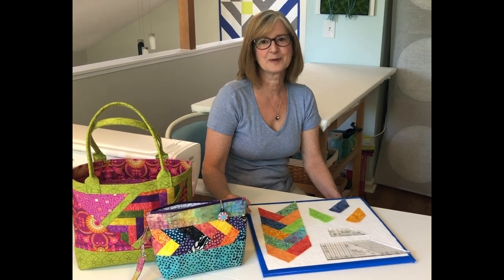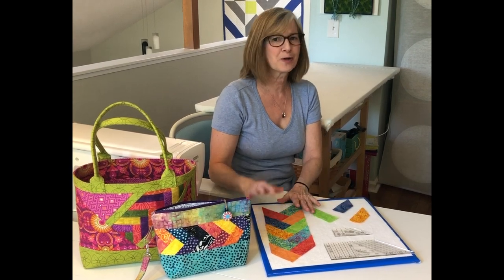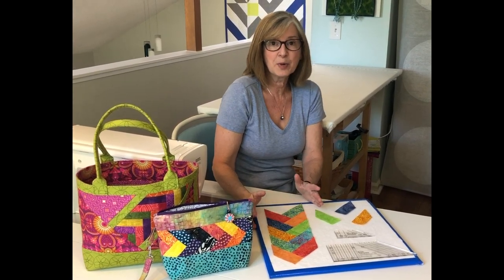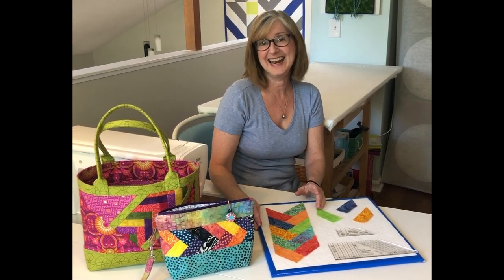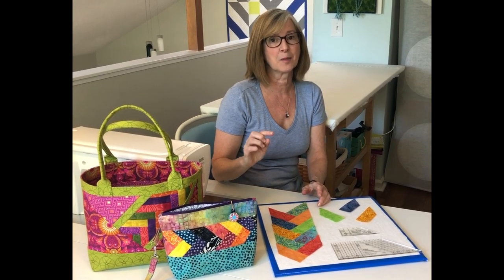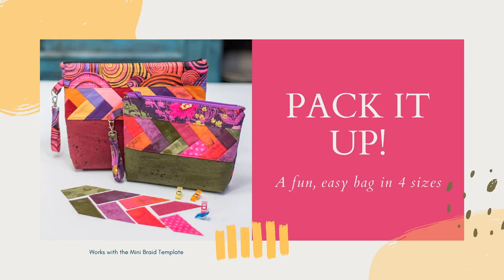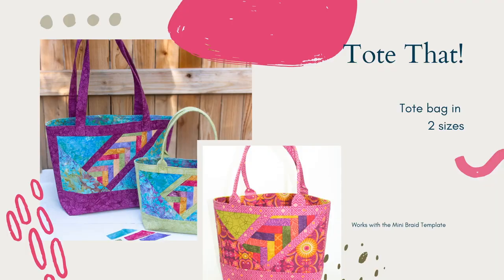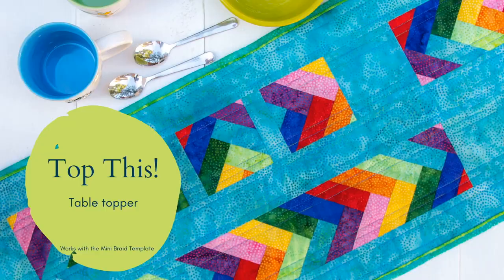Mini Braid Template Quilting Projects | Seams Like a Dream Quilt Designs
The Mini Braid Quilting Template is a great way to use up your fabric scraps to cut and sew together braids in different sizes. Be sure to click on "SHOW MORE" below for more info!

Use the braids on tote bags, in table runners, on pillows... so many ways to use a braid in your quilting and sewing!